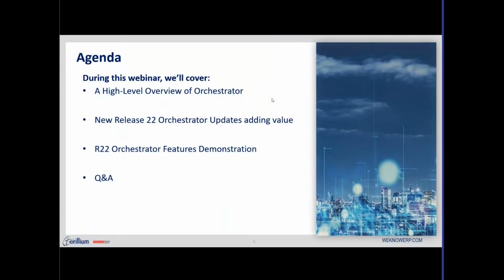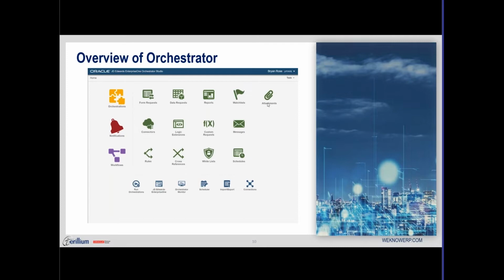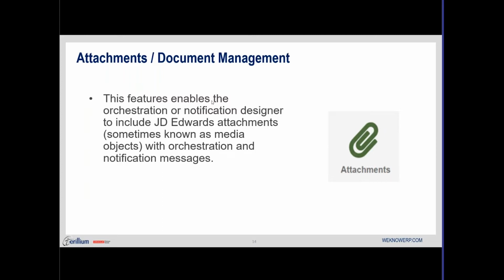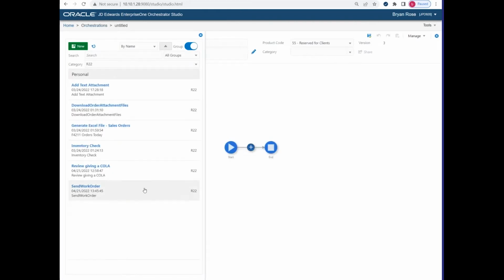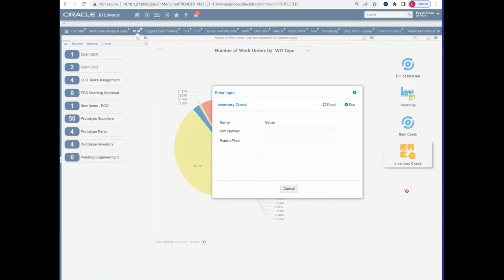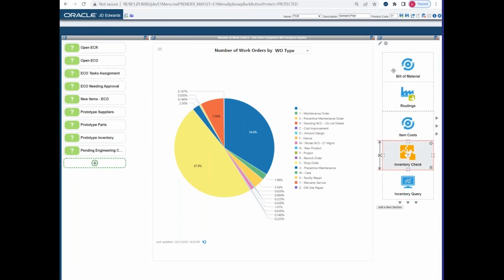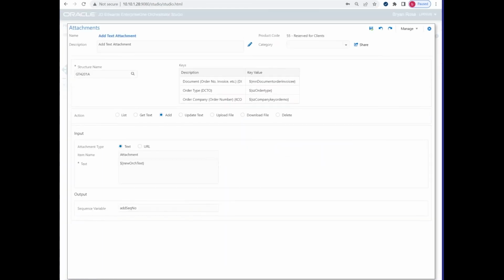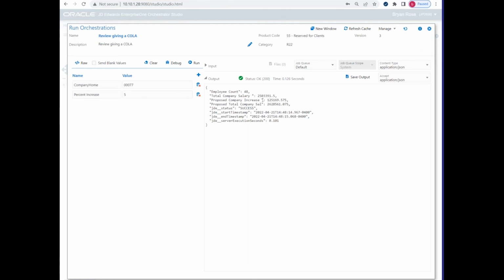Making Your JD Edwards Orchestrations Effective in 2022 and Beyond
JD Edwards EnterpriseOne Release 22 has introduced a wide range of incredible features. Among those are logic extensions and the workflow tool, but there are many other great features that aren’t as heavily talked about. In this session, we will explore new orchestrator features and ways to leverage them.

During this webinar, we’ll cover:
- A High Level Overview of Release 22 Orchestrator
Orchestrator Strategies to help:
      - Easily retrieve real-time, accurate data to build alternative user   interfaces
      - Optimize the new release enhancements to align with your business   processes
      - Eliminate technical customizations
- Real Use Case Demonstrations to Leverage Orchestrator
- Q&A